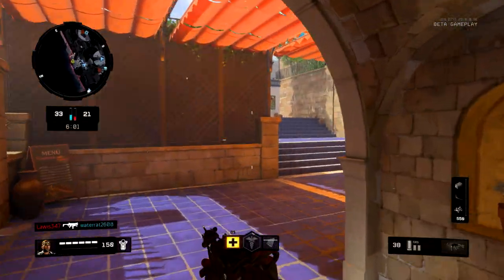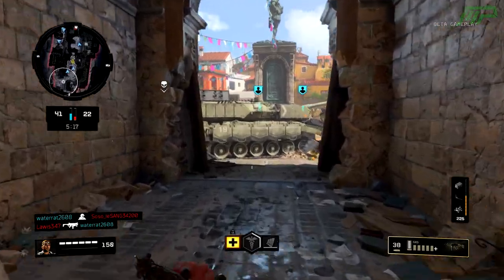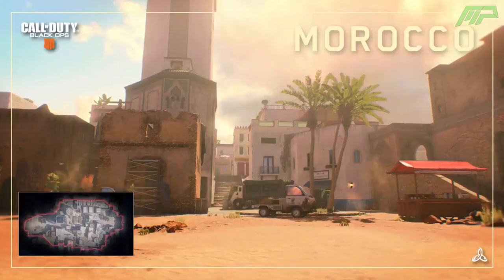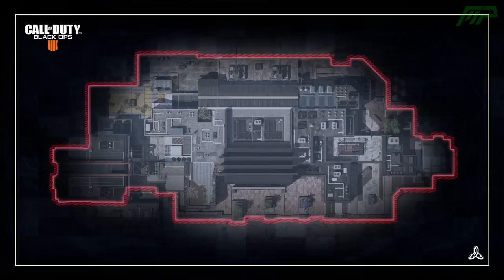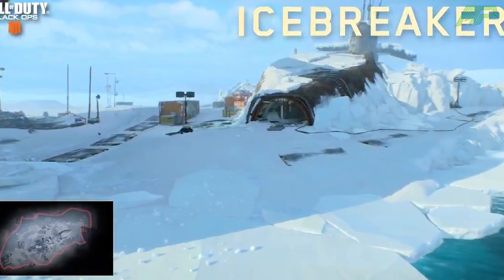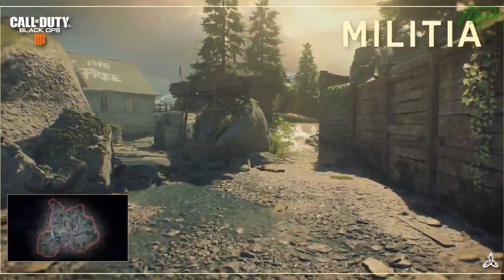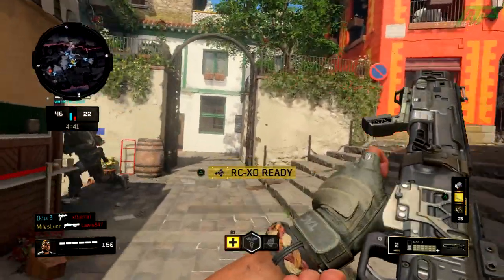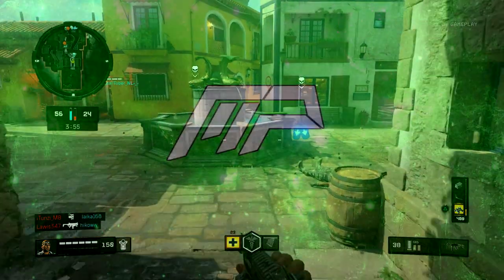4 NEW MAP TEASERS REVEALED For Black Ops 4 Multiplayer! (Morocco, Arsenal, Icebreaker & Militia)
Here's a first look at some NEW BO4 maps!
Call of Duty: Black Ops 4 is just around the corner, and to build up some hyper, Treyarch have been releasing some short videos, teasing some new maps which will be available when the game is released on October 12th. In this video, we'll be looking at the maps Morocco, Arsenal, Icebreaker & Militia!